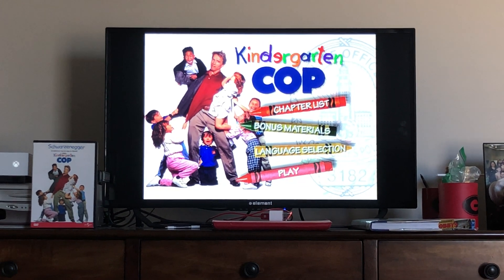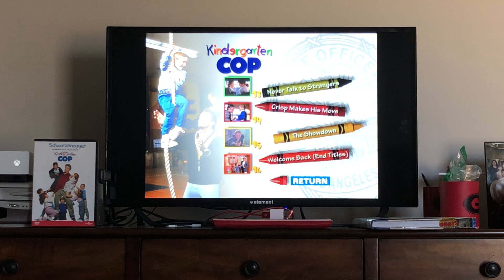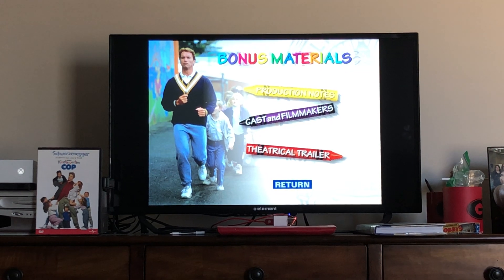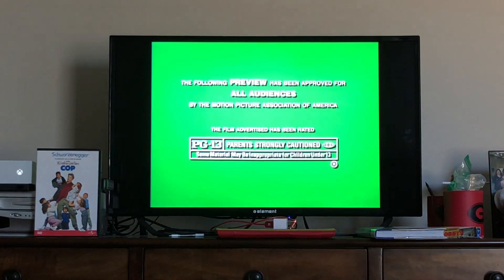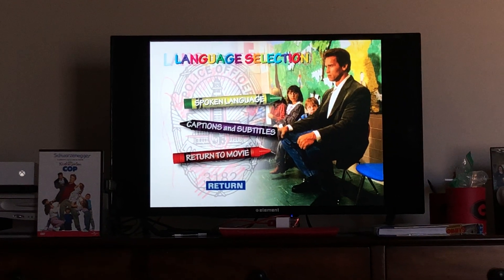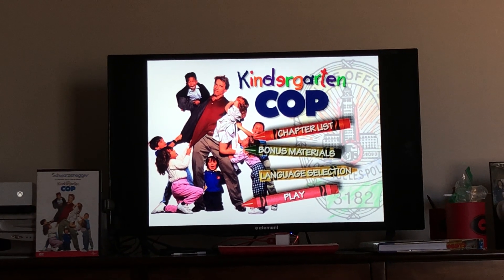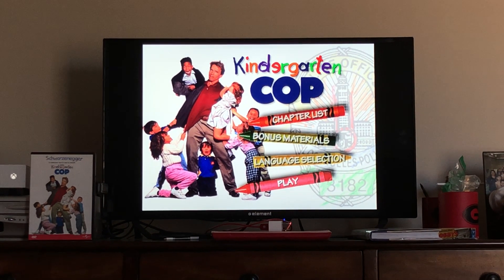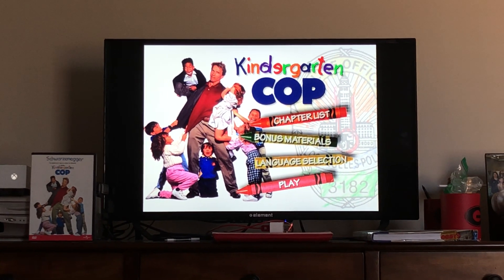Kindergarten Cop DVD Menu Walkthrough